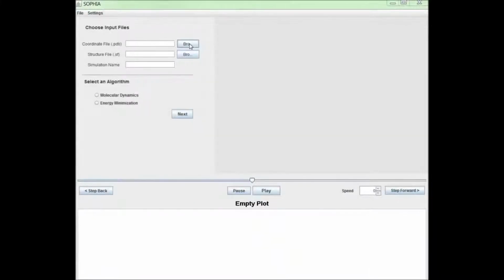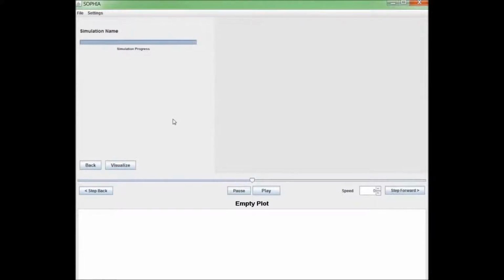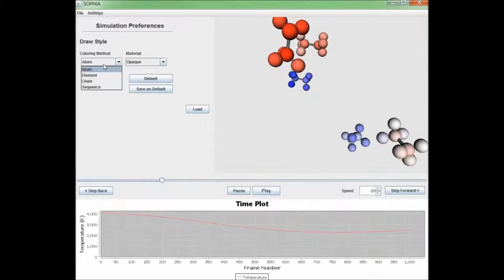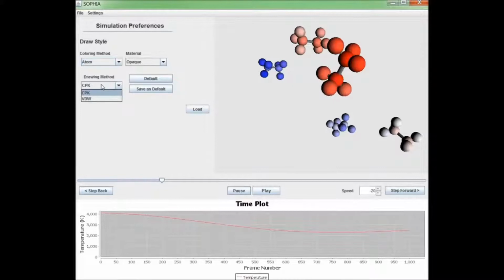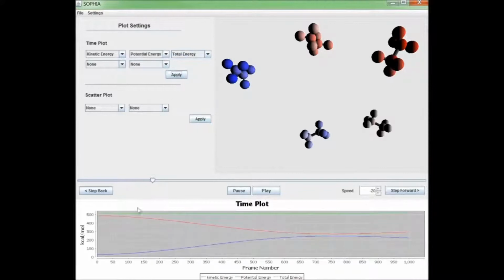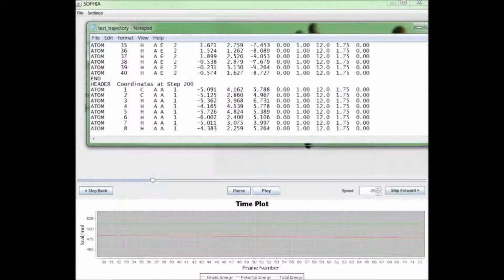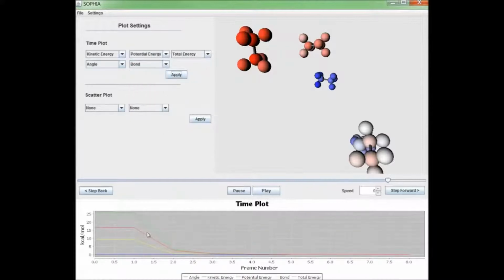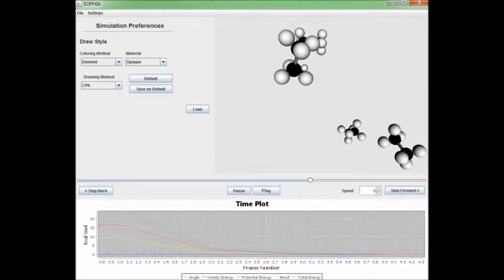Sophia Demo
SOPHIA

SOPHIA is a system designed in order to combine the functionality of different software used in the Chemistry and Biology departments into a singular artifact that undergraduate students could utilize to research molecular interaction and forces. Simulation Of PHysical Interactions in Atomic systems (SOPHIA) would target undergraduate students in lower-level science courses such as chemistry, physics, and biology.

The software was designed with the following requirements in mind:
• load coordinate and structure files for computational simulations
•graphically visualize molecular structures and atomic interactions
•calculate the potential, kinetic, and total energies of atomic interactions
•plot the above energies into a graph
•export updated coordinate and energy files
•simulate and compute atomic interactions
•graphic simulation customization: changing color models

Code:
The code was written in Java using JMonkeyEngine. . Feel free to download it, look through the code, and give it a try. It uses .pdb (Protien Data Bank) files to load in atoms and recordings. It also requires .sf files to load in all the connections when running new simulations. Sample data is available to try out all of the features.